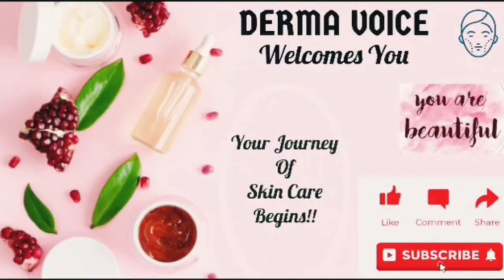Health Benefit Of Rambutan | Rambutan For Skin | Fruits For Healthy Skin